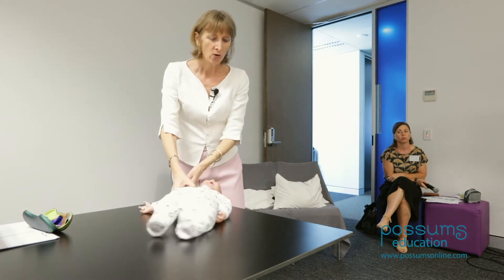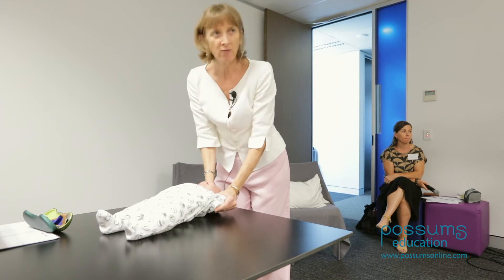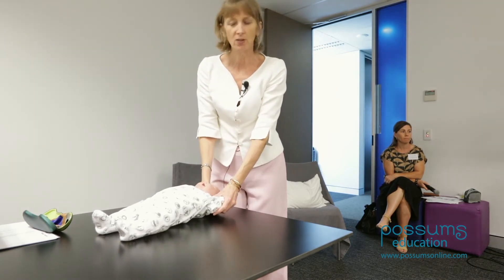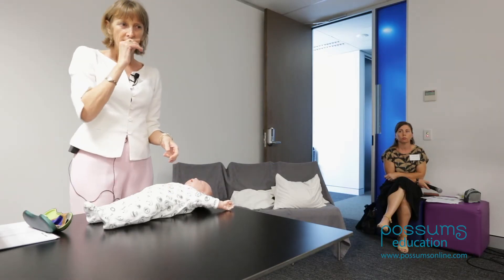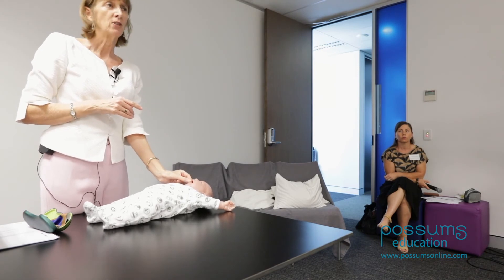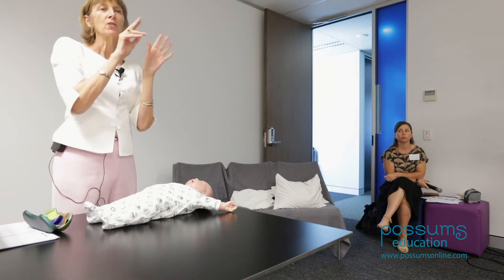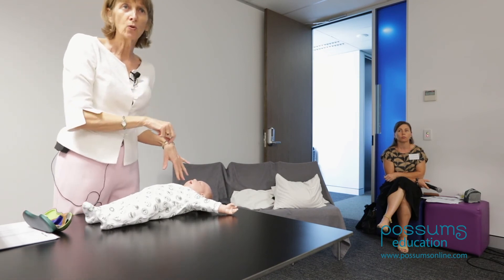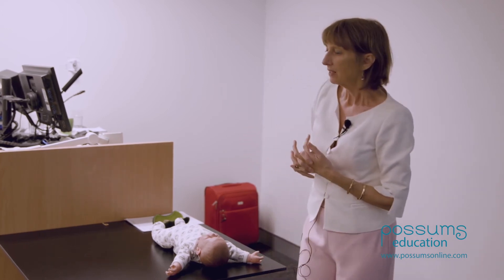Scissors frenotomy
From an NDC Masterclass   How Dr Pamela Douglas performs a scissors frenotomy for anterior tongue-tie.